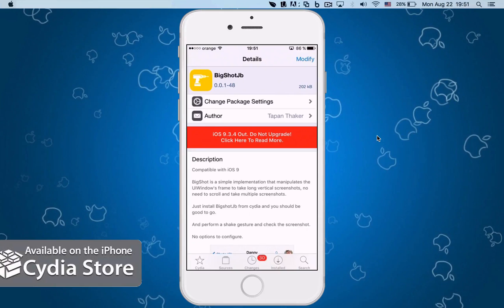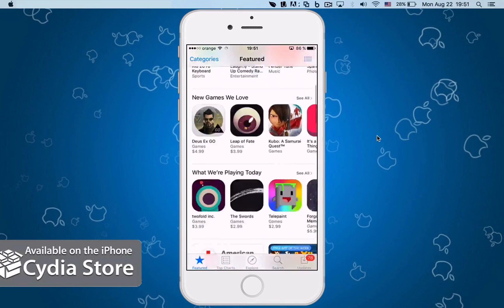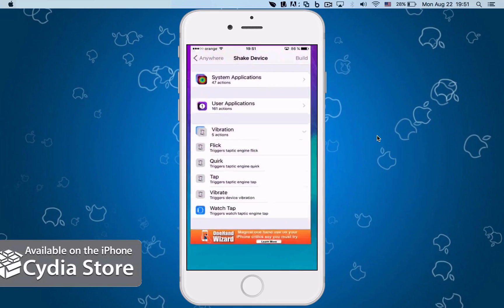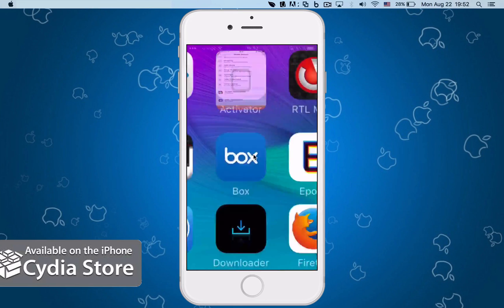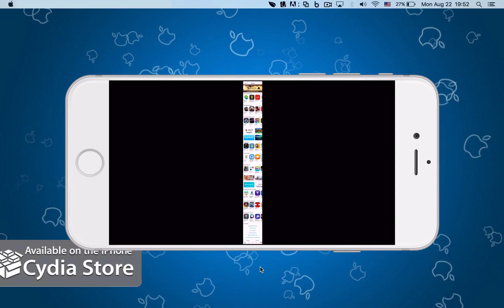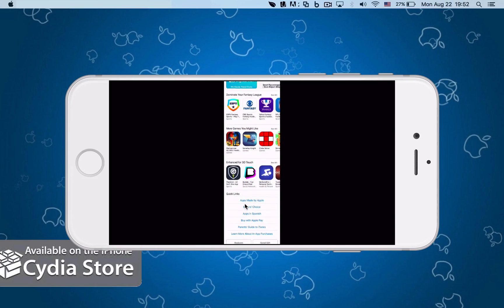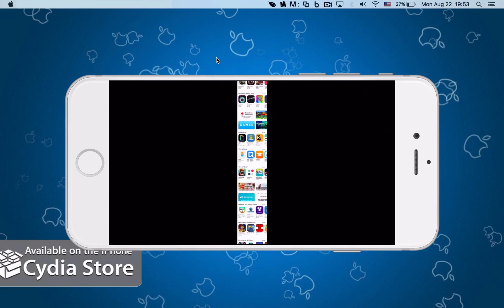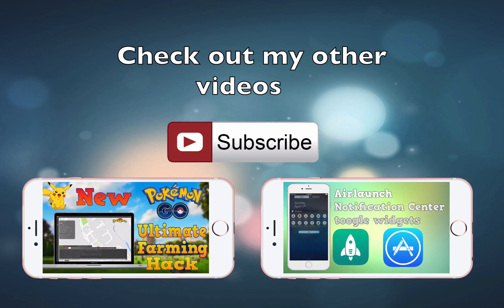BigShotJb - Take full length screenshots on your iPhone | Cydia tweak review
BigShotJb is a Cydia jailbreak tweak for iOS 9, that will enable you to take full length screenshots on your iPhone. Use it in Safari, App Store, etc. The tweak manipulates the UIWindow's frame to take long vertical screenshots, no need to scroll and take multiple screenshots